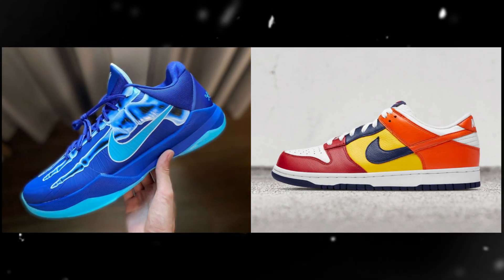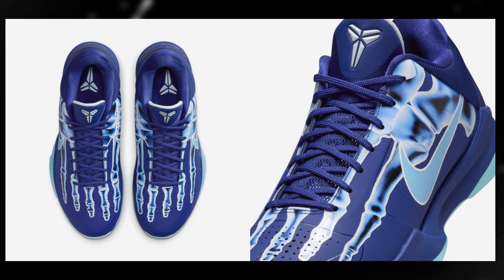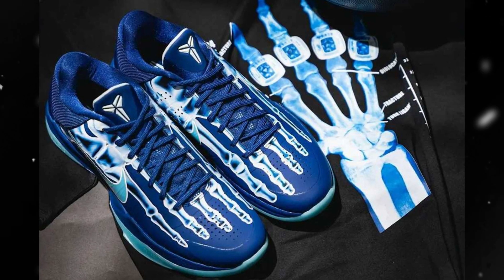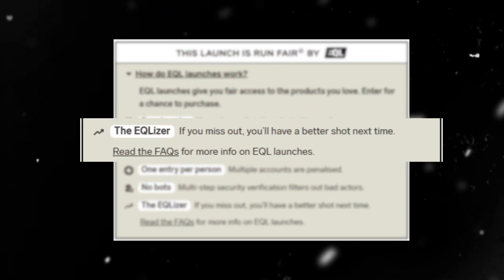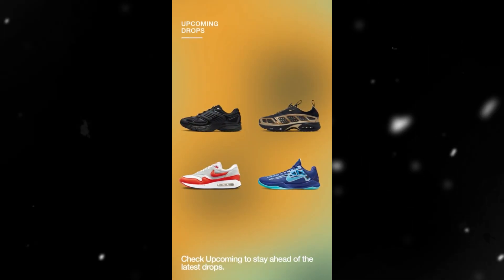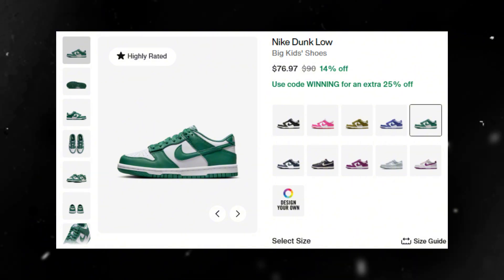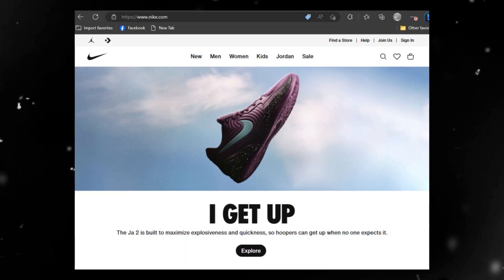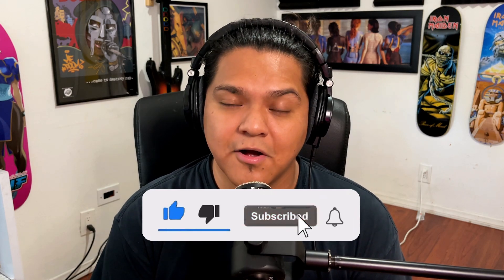How to Buy the Nike Kobe 5 X-Ray's!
Time Stamps

0:00 Intro
0:14 Nike Kobe 5 X Rays
1:20 Nike Dunk What The